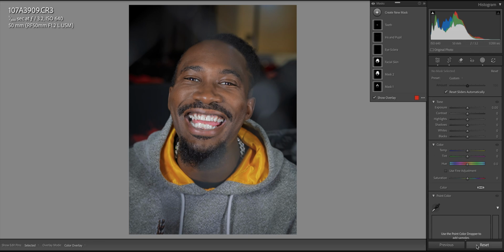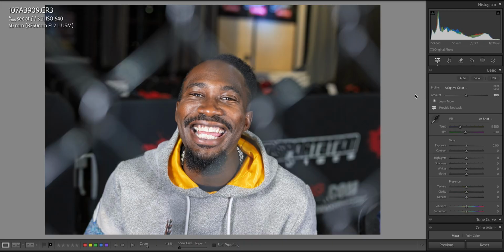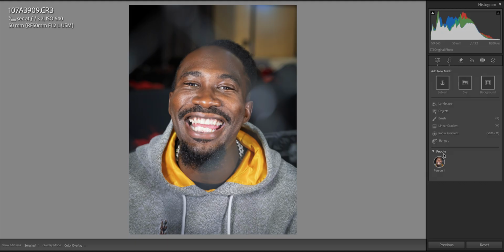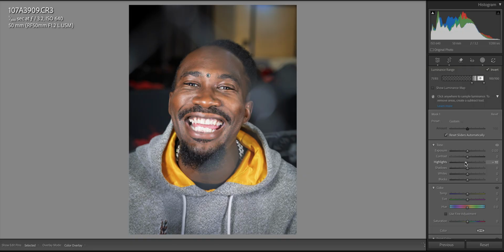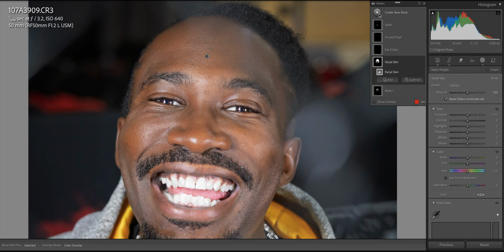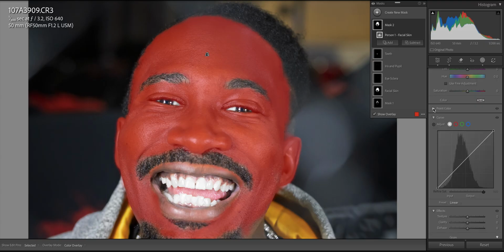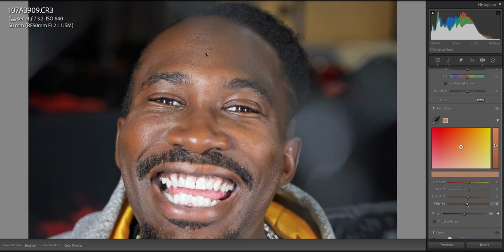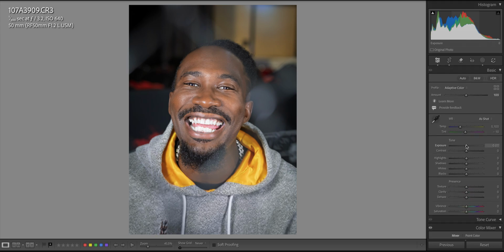Lightroom Classic Point Color Demo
This video shows you how to use the built in AI masks to get the skin, balance out the highlights and shadows in the mask, then use the newest feature called "Point Color" in the mask to balance out the overall look of the skin.

I created this demo to help my friends balance out the sometimes challenging task of our friends with darker pigmentation.   This photo was shot at f/3.2 ISO 640, 1/200 with auto white balance with white priority.

By capturing my friend through the chain link fence of the MMA cage, there are some artifacts, which give this a unique look to this photo... but what we want to do is tone down the shiny areas on his face and then bring all the facial skin to an overall consistent texture and glow.